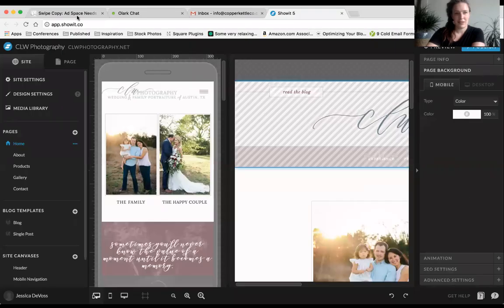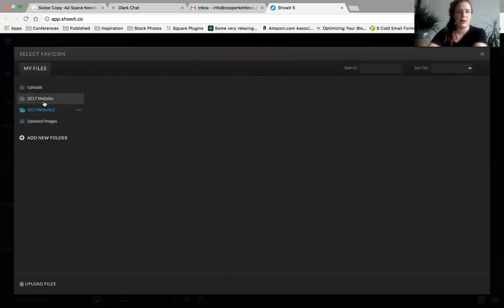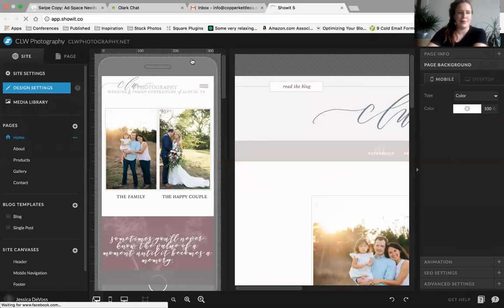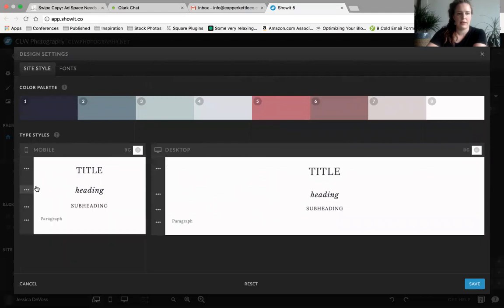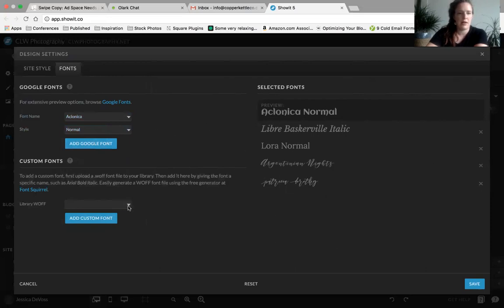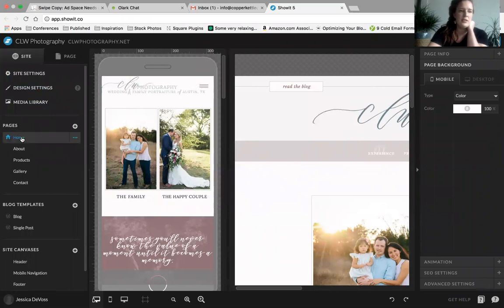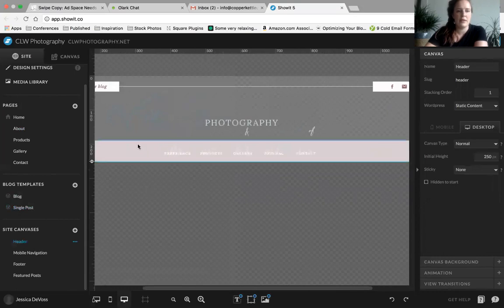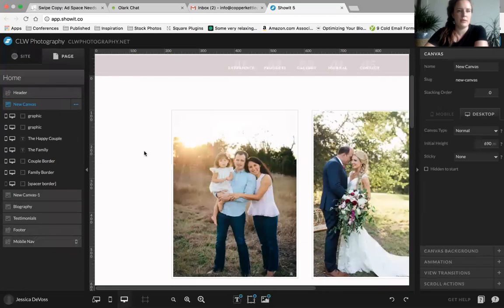Introduction to Designing Your Website in Showit pt1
How to design your own website using the Showit platform. These are the basic instructions for how to navigate the design and website settings and left sidebar panels and canvases in Showit. Showit is an amazing platform for web design, incredibly customizable and an overall fun and professional website platform.